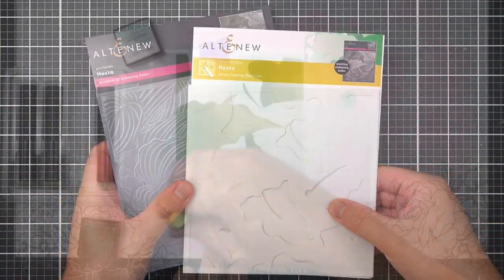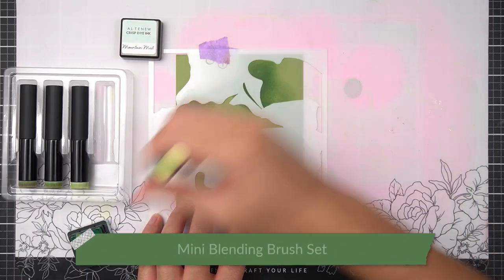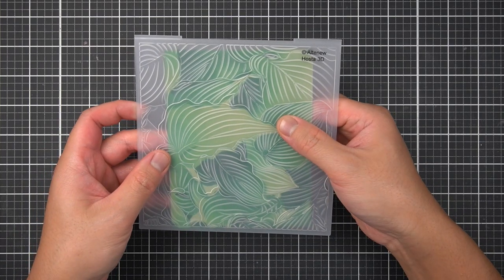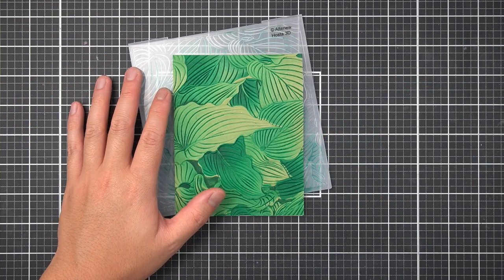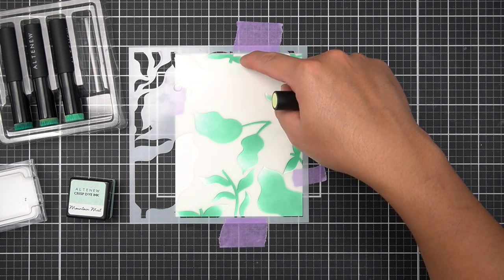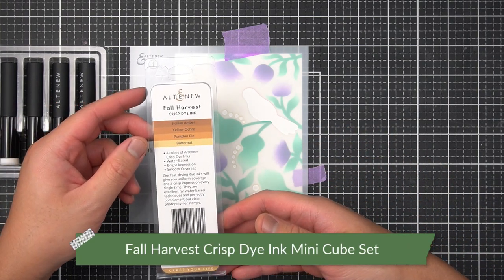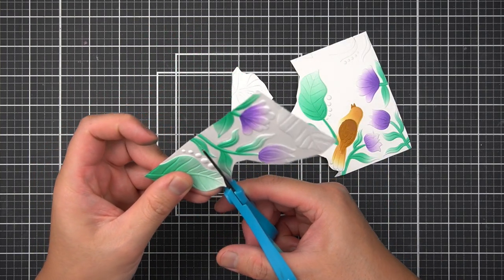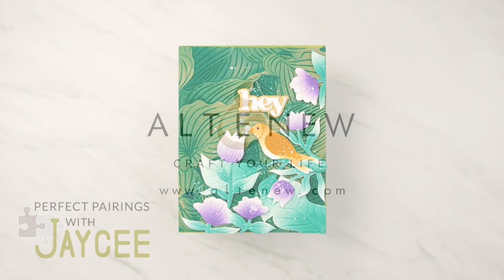2 Perfect Embossing Folder and Stencil Pairings | Perfect Pairings with Jaycee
Hey there, crafty friends! Welcome to Perfect Pairings with Jaycee where I will share 2 PERFECT Pairings for Cardstock Texture Cards!

0:00 - Introduction
0:18 - Hosta - Textured Background
04:06 - Imaginary Jungle - Textured Foreground
08:34 - Textured Card
08:42 - Thank you!